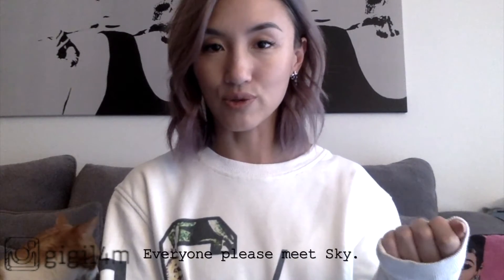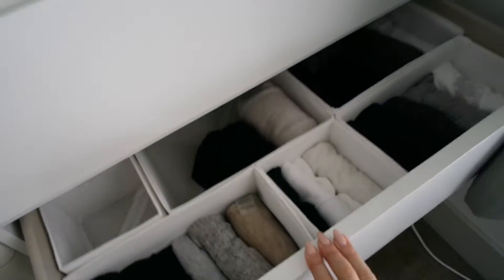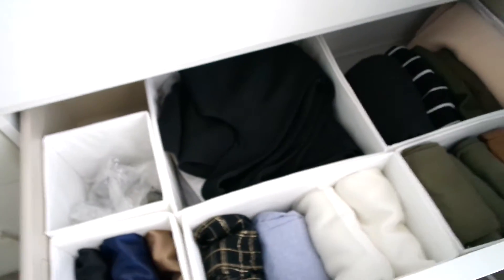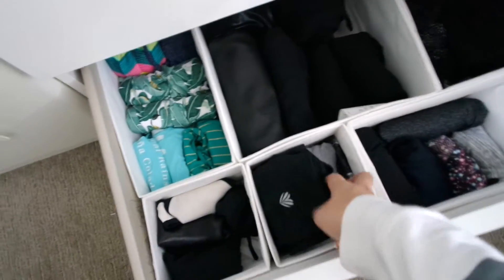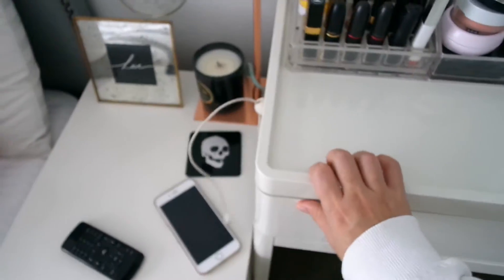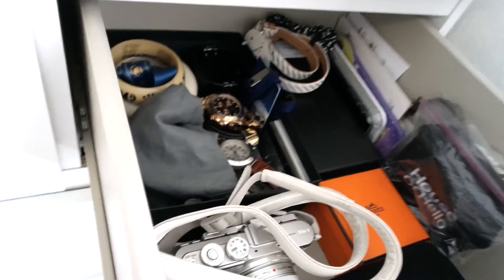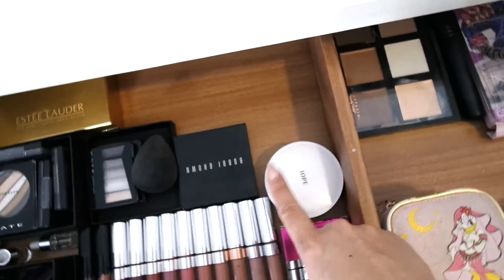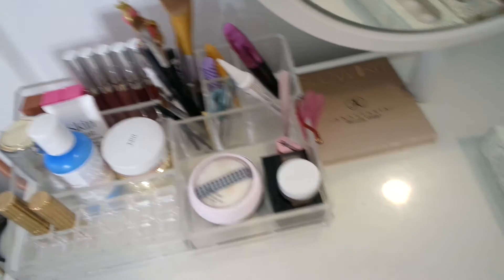MINIMAL LIFE & STYLE VLOG 405: KONMARI ORGANIZATION METHOD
Hello Everybody!! Hope everyone had a great weekend!!

I've been on a clean up kick especially after reading the book "The life changing magic of tidying up" By Marie Kondo. Since LA was raining non-stop & outdoor activity was denied. I thought I'd vlog my organizing progress :)

& just to clarify, I'm not a extreme minimalist. But I do like to keep my things minimal cause I like staying organized. With the Konmari Method I picked up a few additional good techniques to add to my already in place routine which you will see in this video.

I don't think there's a right / wrong to how to be minimal. Everyone should apply it accordingly to their life. What works for me might not work for you. But I think it's always good to see / share experiences with fellow minimalists :D

Hi Everyone! My name is Gigi, I was born and raised in Hong Kong but I've been living in Los Angeles for a decade now. On the week days, I work in the Fashion industry as a apparel development/production coordinator. & on the weekends I try to record down some memories which I'll share on here :)

I'm a huge animal lover and currently I have 3 cats & a lil dog to which you'll prob see often in my videos - & of course all rescues! adoptdon'tshop ;)

xxx Gi

MY EQUIPMENT:
OLYMPUS PEN PL-8
SAMSUNG NX MINI
Macbook Air